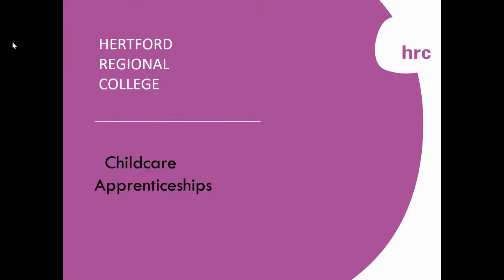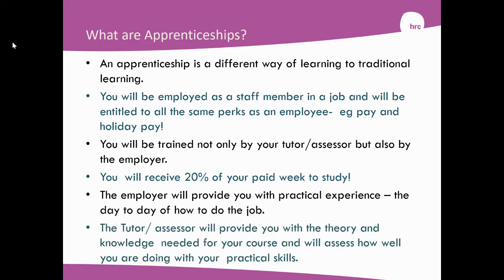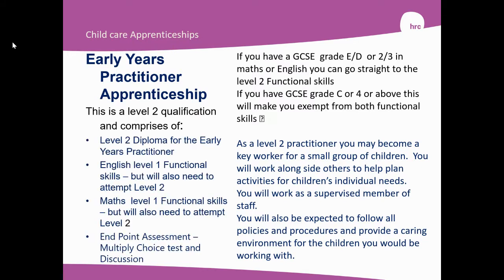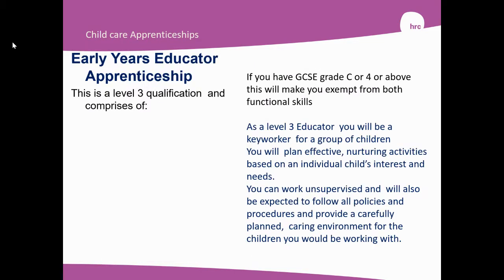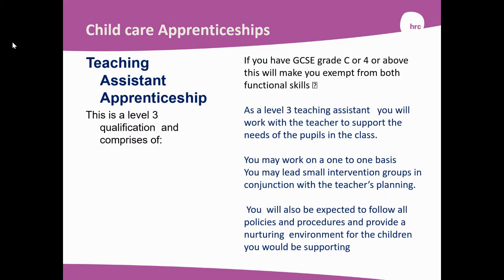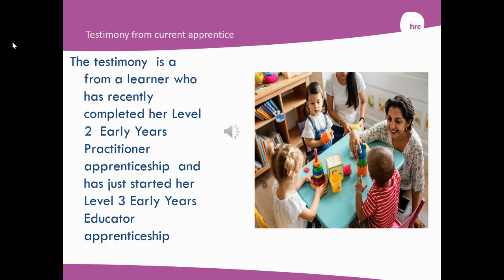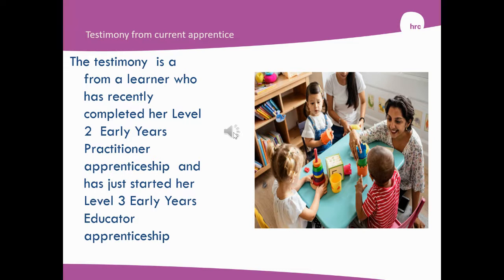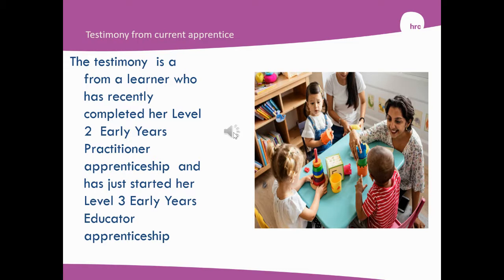Childcare - National Apprenticeship Week 2022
Today's talk focuses on the range of Childcare Apprenticeships offered at Hertford Regional College.